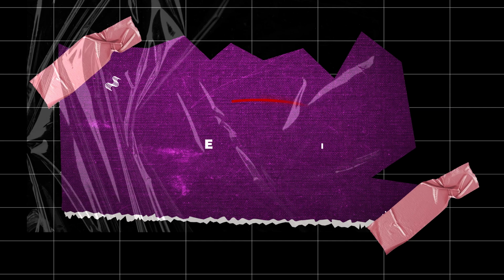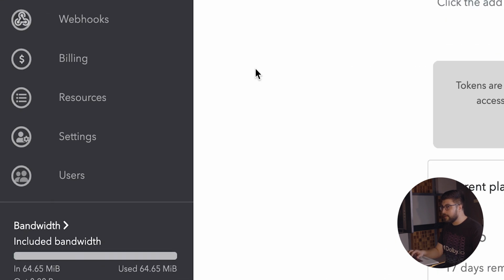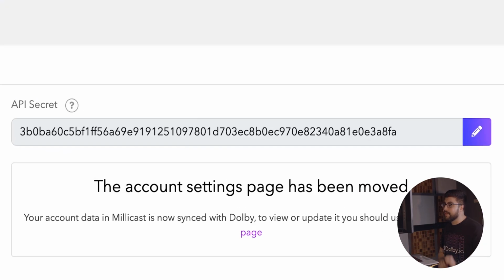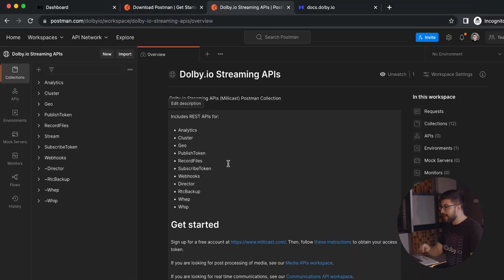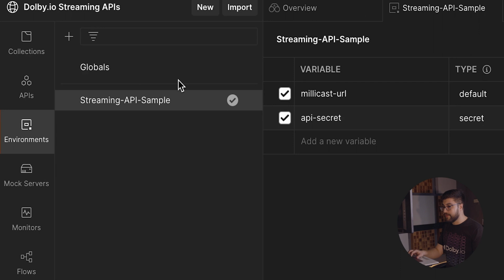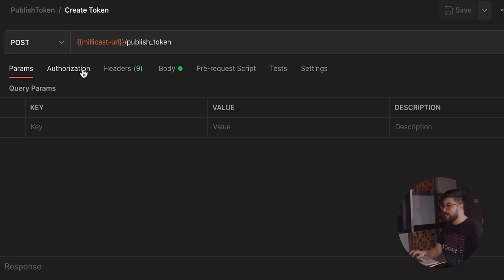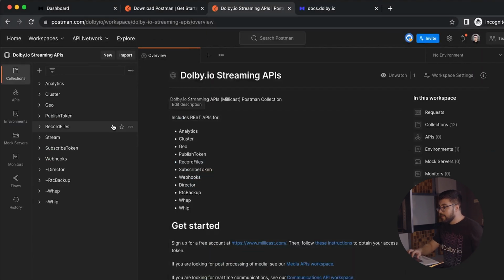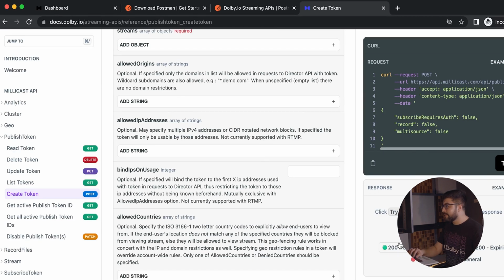Using Low-Latency Streaming REST API + Postman | Dolby.io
For today's episode, we are introducing another one of our developer advocates: Griffin Solot-Kehl! He is joining us today to explain how to use Dolby.io Streaming REST API with the help of @postman. Stay through to generate publishing tokens to distribute new streams automatically. If you want to follow along but in a written format, Griffin wrote this blog post that you guys should check out

Chapters:
00:00 Introduction
00:20 What is a REST API?
00:40 What is Postman?
00:50 Part 1: Dolby.io Streaming Dashboard
02:23 Part 2: Postman
03:36 Adding API Secret Key
04:28 Published Tokens Collection
04:44 Create a POST Publish Token
05:35 Adding streamName and label
05:55 Send POST Request
06:16 Testing if POST Worked
06:38 Add other API endpoints